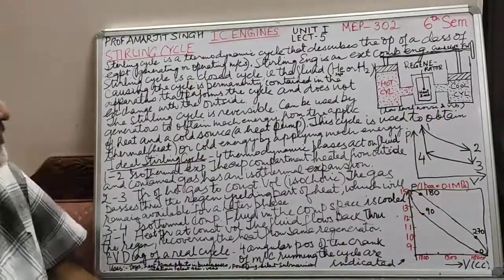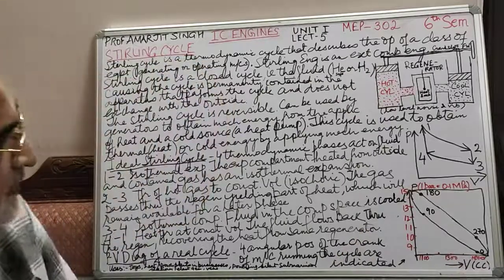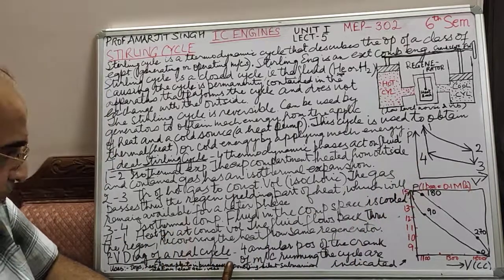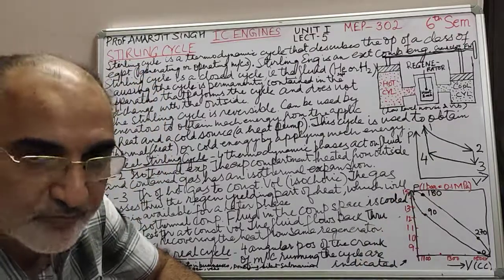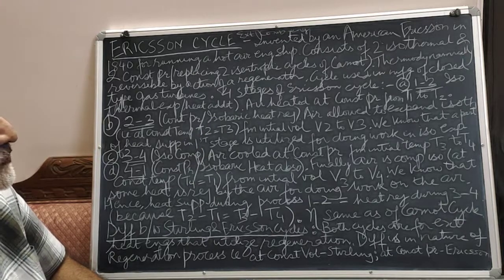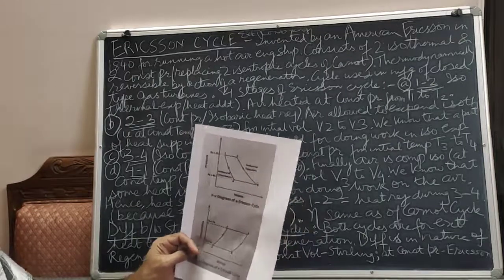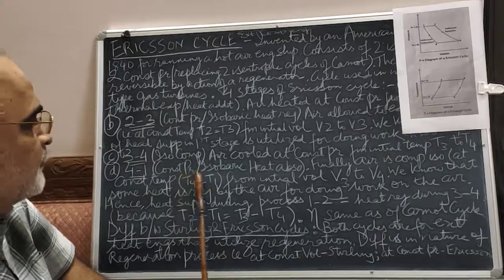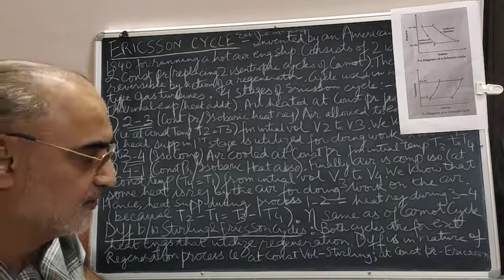IC Engs lect 5: RPIIT ACADEMICS